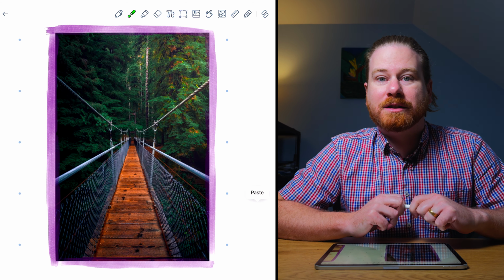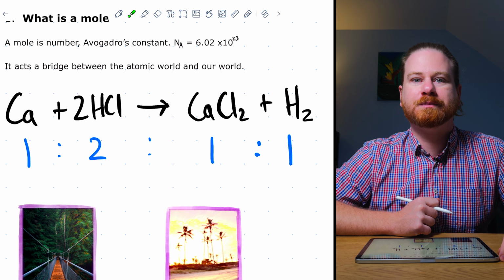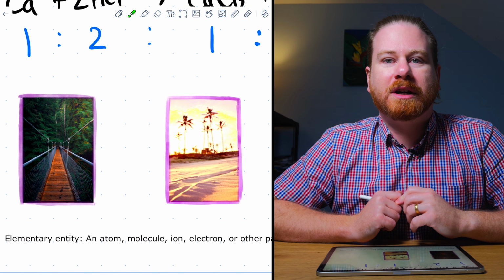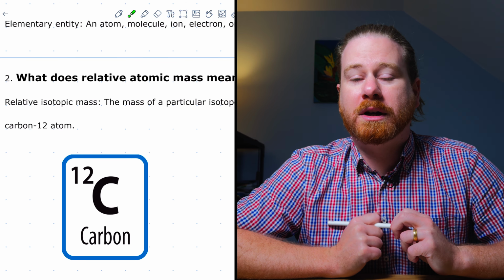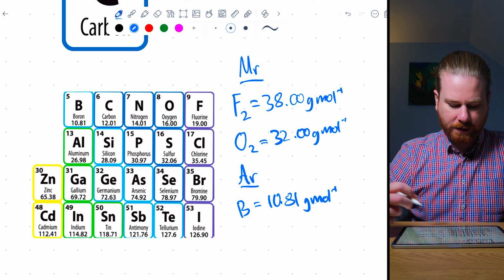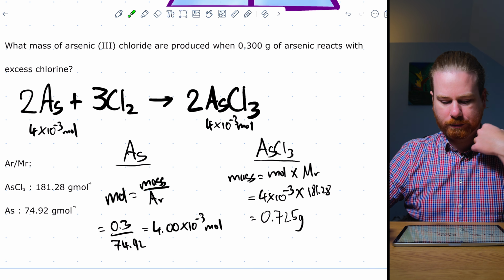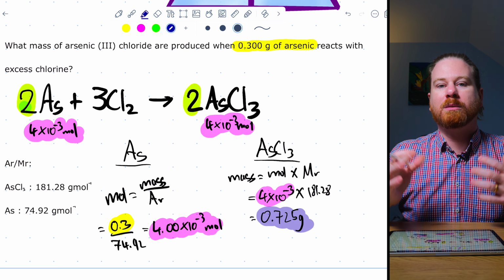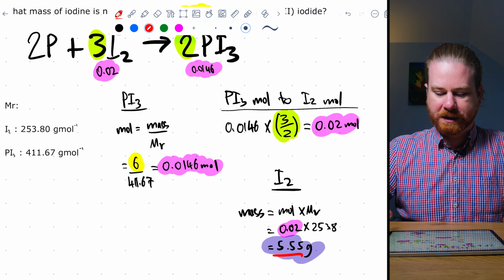IB Chemistry: The Only Moles Explanation You Will Ever Need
This video focuses on IB Chemistry Structure 1:
1.4.1 The Mole
1.4.2 Relative Atomic Mass
1.4.3 Molar Mass Calculations

This matches the new IB Chemistry Syllabus that will be first examined in 2025. Make sure you download your own copy of the PDF to make your own revision notes as you watch.

VIDEO CHAPTERS
0:00 Introduction
0:52 What Is A Mole
6:38 Relative Atomic Mass
10:55 Calculating Moles
13:08 Examples